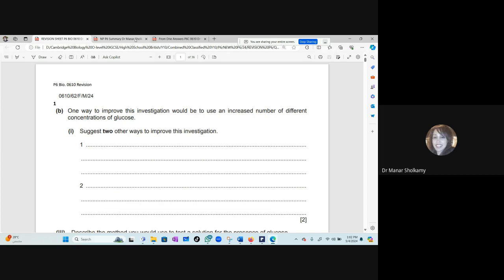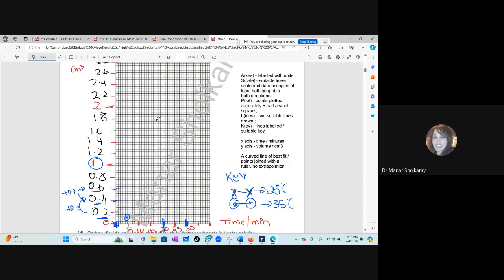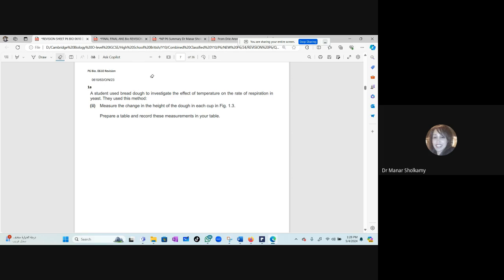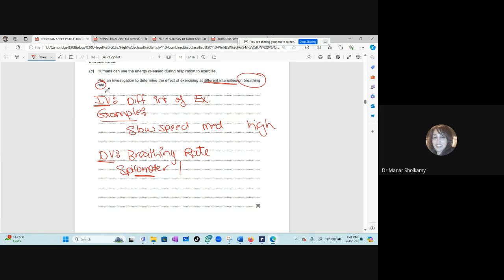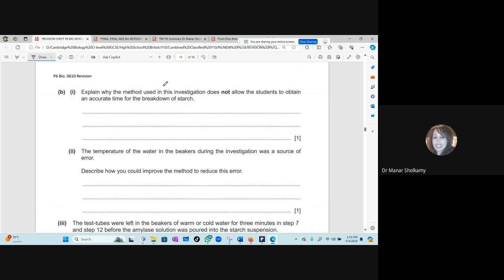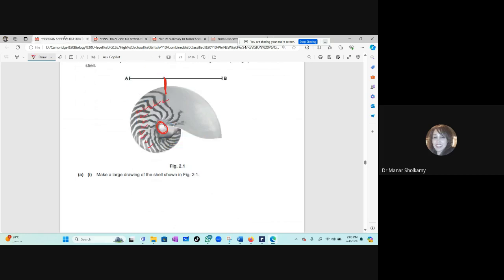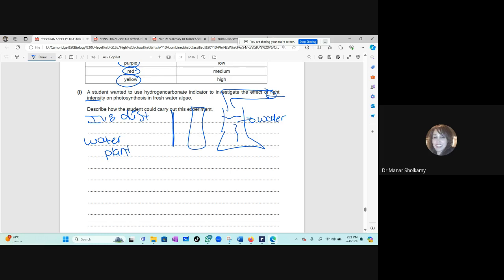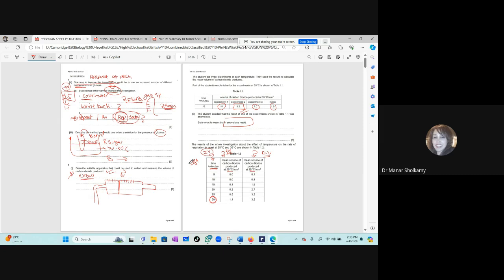OL P6 Revision Biology Educational Material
OL P6 Revision Online Biology IGCSE Sessions